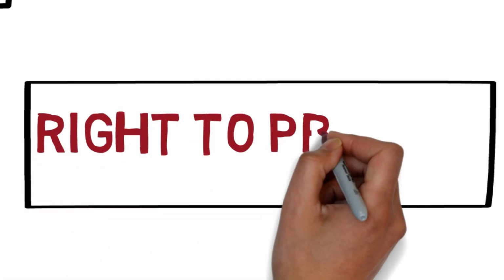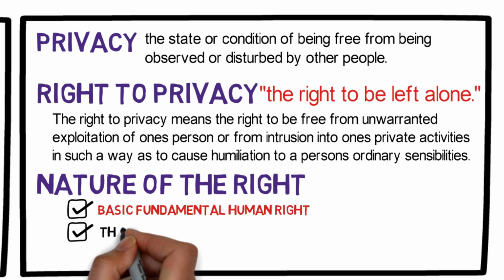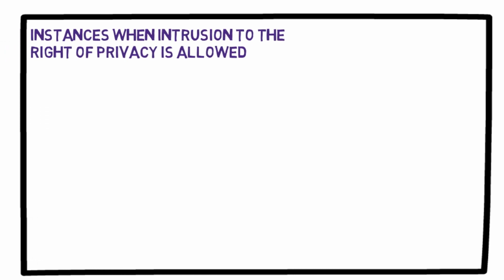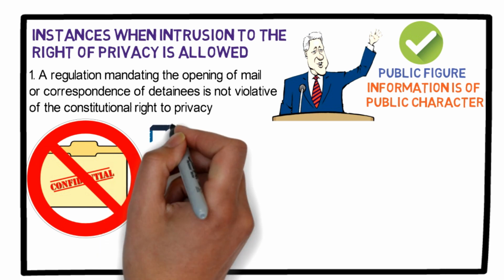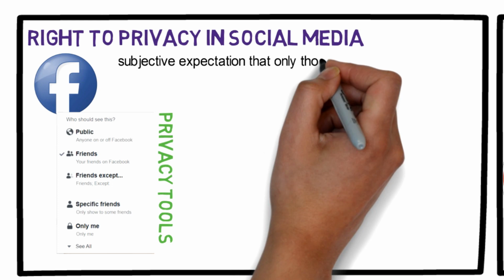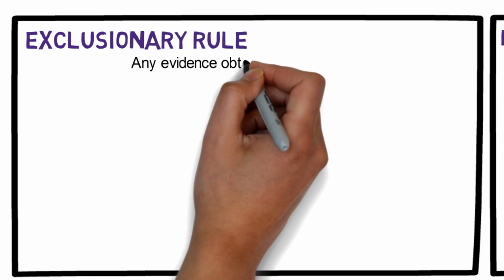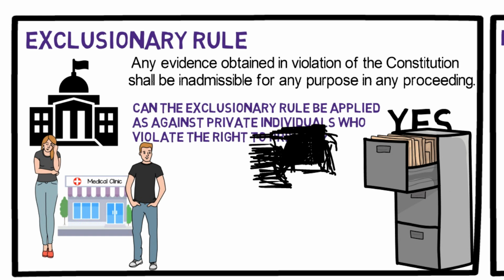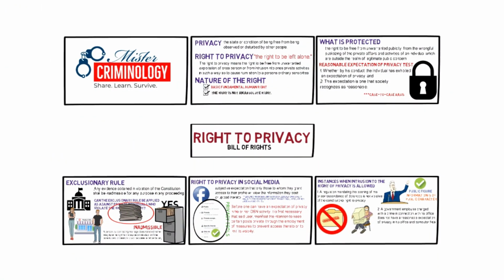Right to Privacy; Constitution Discussion